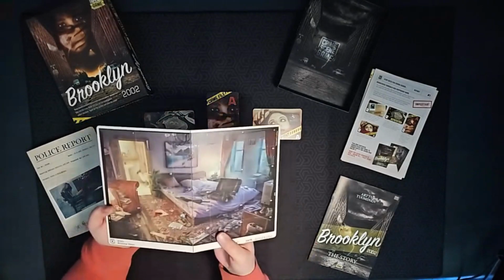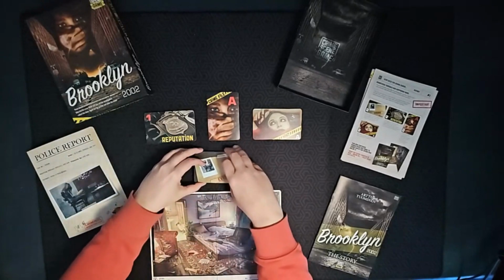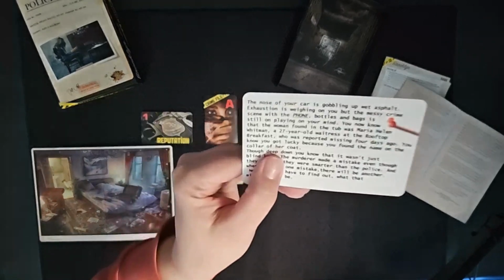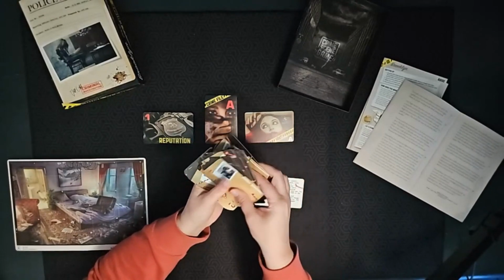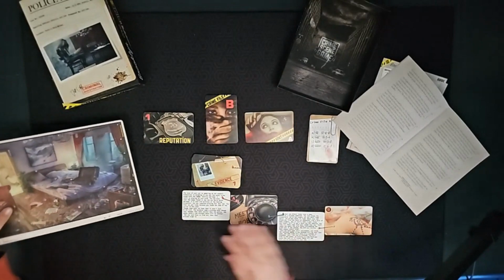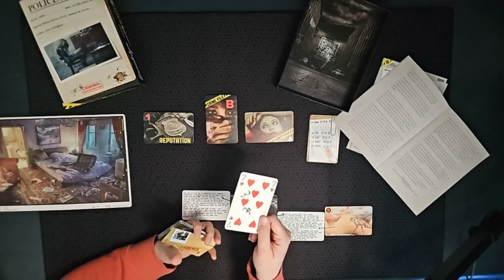Let's Play: Crime Scene Brooklyn 2002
Spoiler Alert!! I will be revealing the first two "puzzle" of this game to show it's mechanism. I will warn you in the video when I will be doing that in case you prefer not to see any of the content of this game.

Crime Scene: Brooklyn 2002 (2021)
Designer: Richard Heayes, Markku Heljakka, Petter Ilander
Artist: Ville Koivula
1 - 4 Players
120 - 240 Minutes